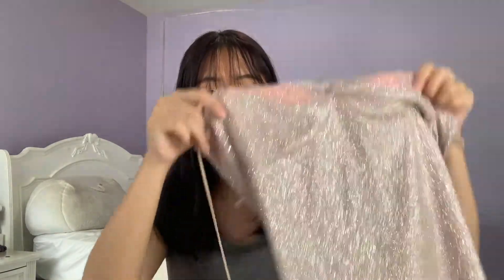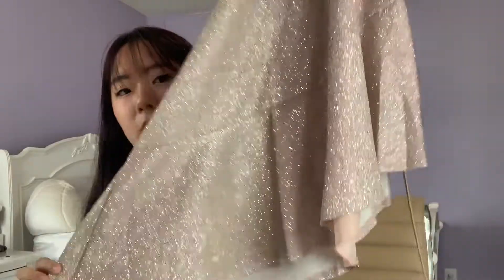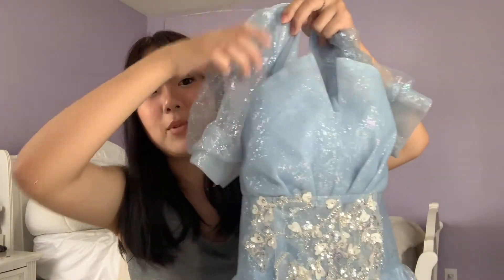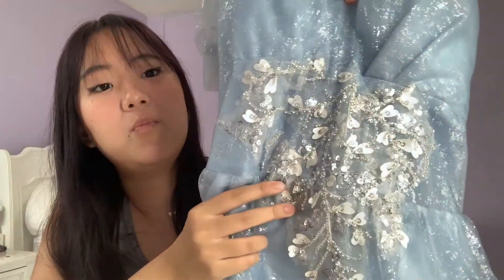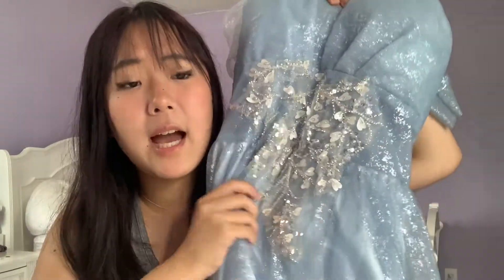trying prom dresses from yesstyle | good or bad quality??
i tried prom dresses from the fast fashion website yesstyle!! let’s see if they’re worth it!

my code: ANGELA07